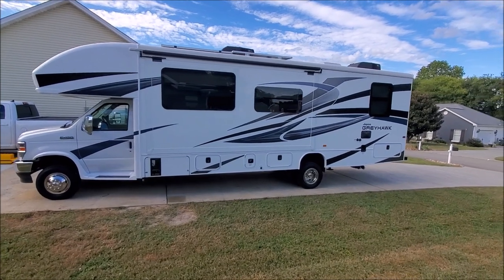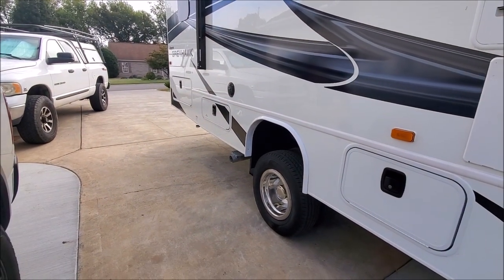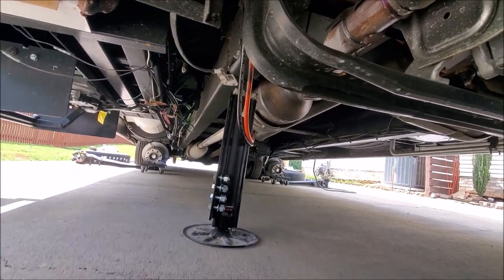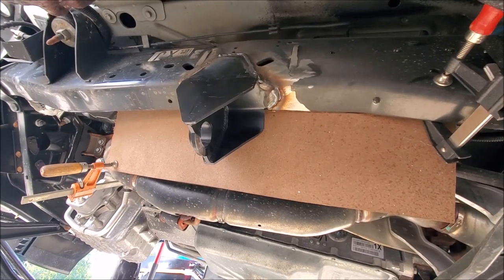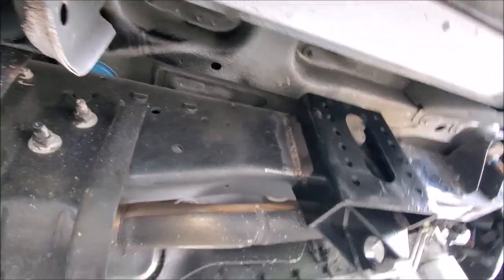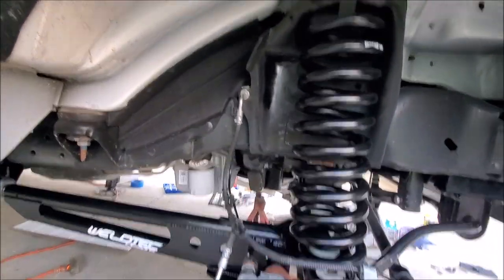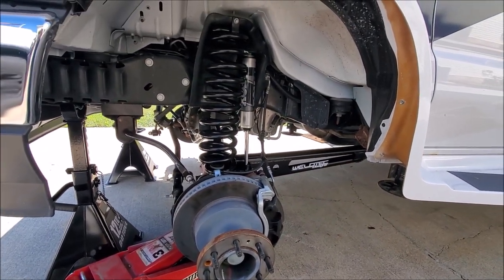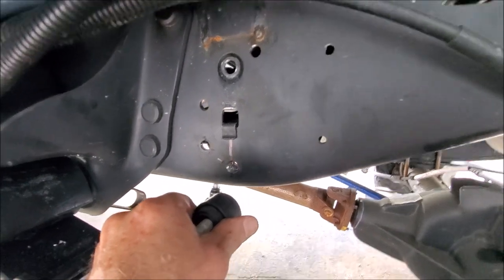Class C RV - WeldTec Suspension Installation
WeldTec Designs - Ford Class C - 6" Off Grid Suspension kit installation.
Yes it is worth every penny, yes it is a tough installation. The cost and the time were well worth it. The driving experience from before to after is amazing. Driving long trips will now be enjoyable, not the old stressful white knuckle experience.
This is the most important upgrade you should do upon buying your RV.